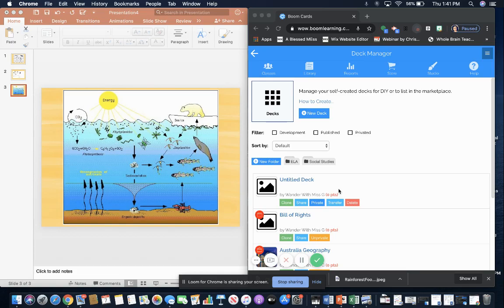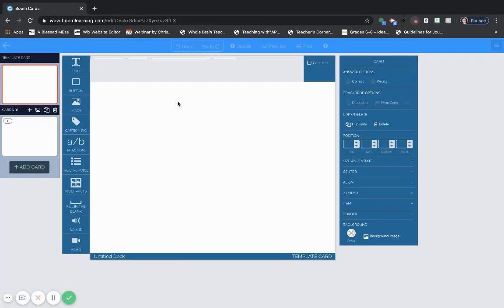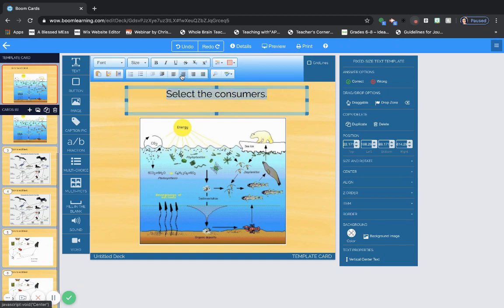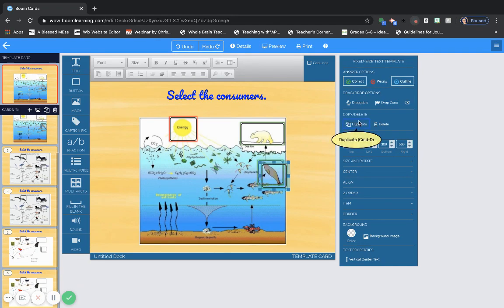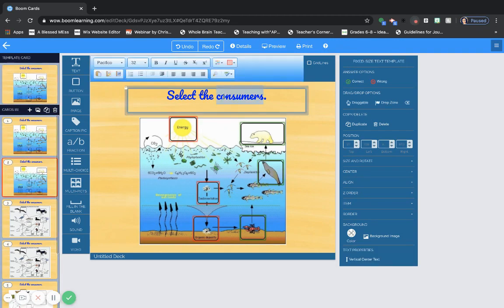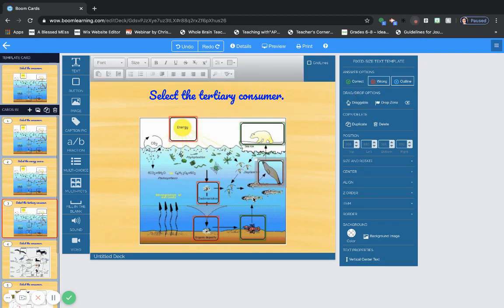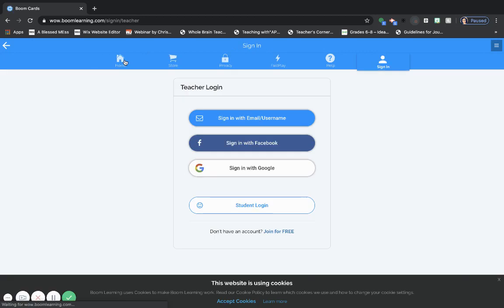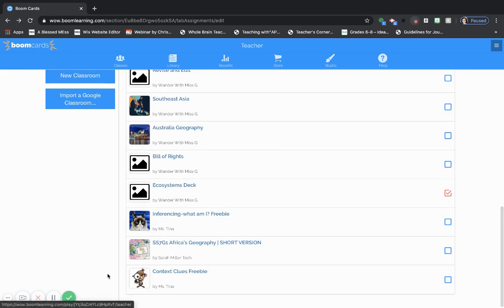Create your own Boom Learning Cards